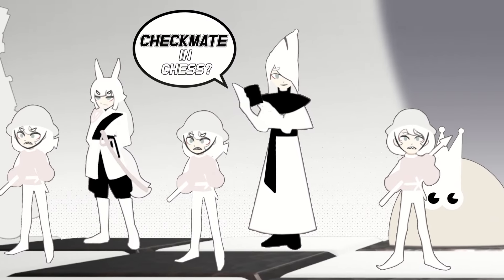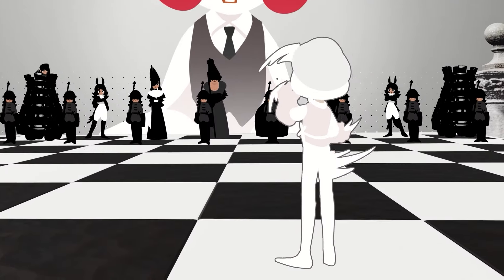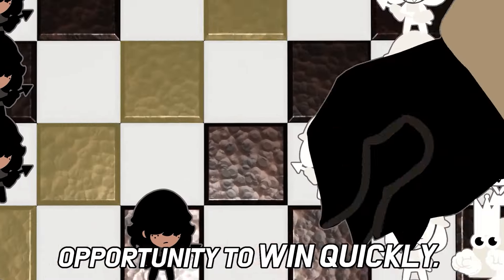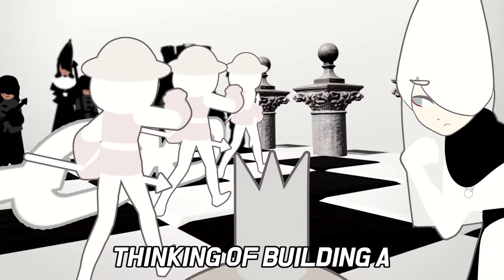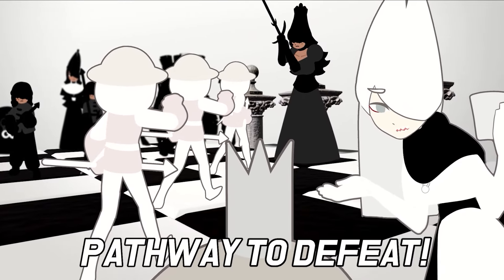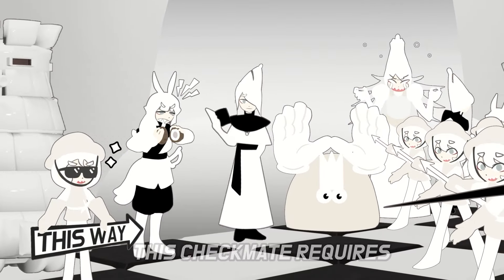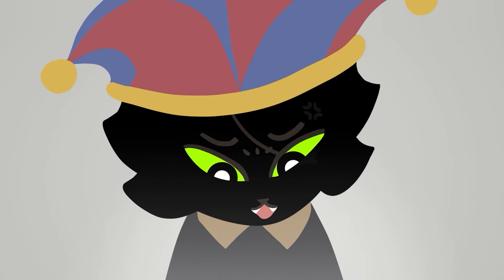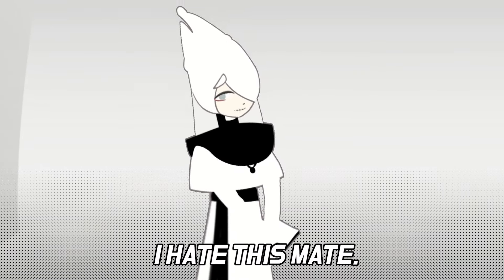The Fastest Checkmate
Finally, the chance to meet Pawn in real life has come!!

You don’t need to pay for the plushie right now! For now, you can join in summoning Black Pawn into reality with just a $2 reservation deposit.

Thank you for awesome voice - Emily Joann !

The king piece was inspired by Felix Colgrave's Double King